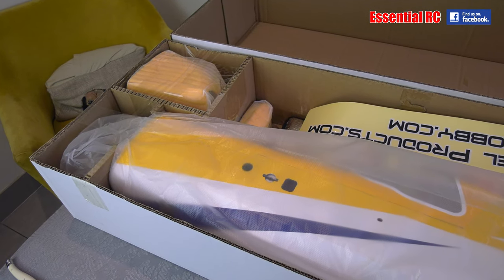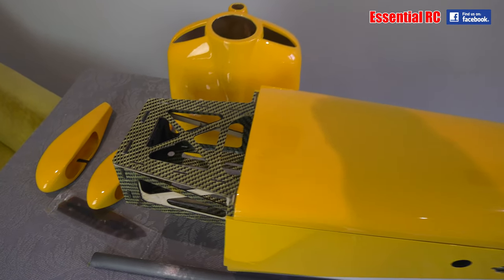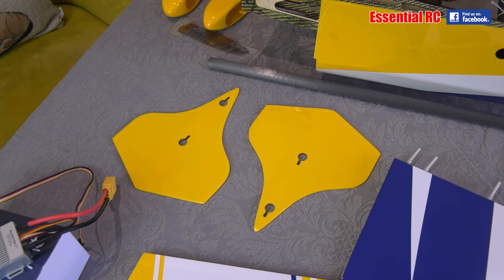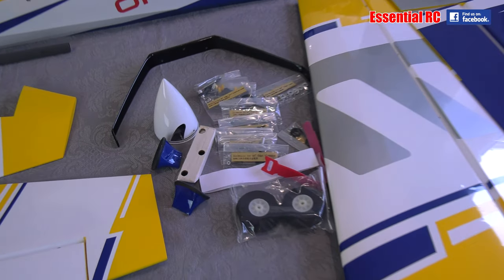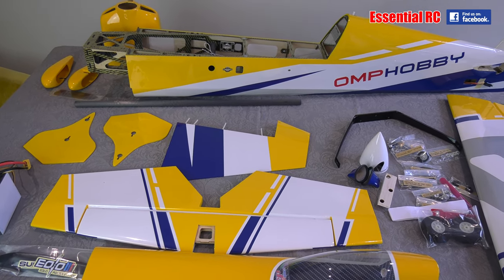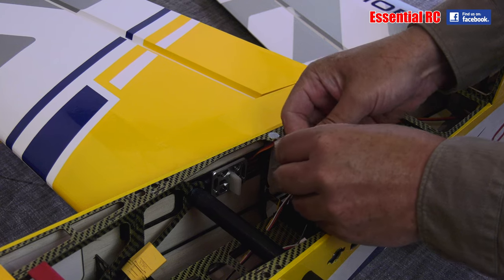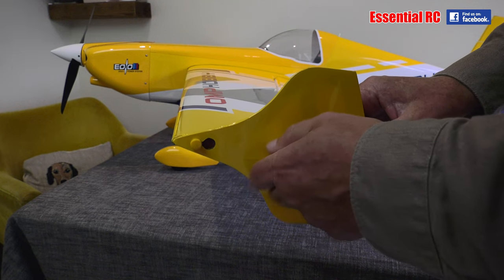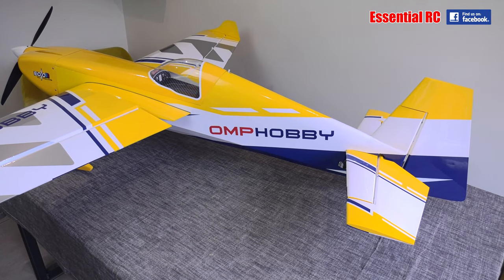BEST QUALITY ! OMP Hobby 60” 70E Edge 540 Kevlar Reinforced Balsa 3D Airplane ARF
I have assembled a lot of balsa 3D aerobatic RC aeroplanes over the years and I have never seen ARFs that look this good. The attention to detail is quite amazing. The internal structures inside the fuselage and wings add rigidity and lowest possible weight and the covering is applied to perfection. All the hardware is provided in the kit and some clever design features means this Edge 540 goes together relatively quickly. For example, I really like how the horizontal stabiliser is guided into place so you don't have to worry about it being square to the fuselage. No film to remove. You just need to apply some 5 minute epoxy to ensure it stays in place.

The recommended SunnySky power system including motor, ESC and Eolo propellor are a perfect match for the airframe as can be seen in the video. With a good 6S4000 flight pack you have the power you need for high speed passes and pushing out of low level aerobatics should you need it.

On this first flight I was having some gentle fun after trimming it out for level flight...and then my fellow club mate Steve asked if he could have a go. I have shown some of Steve's extreme 3D flying in the past so had complete trust in his ability to show what this Edge 540 can really do. Even without maximum physical elevator and rudder throws he did an awesome job !

0:00 Intro
0:27 Box packaging
1:10 Unboxing
5:02 Assembled
5:23 Design features
8:26 First flight
10:31 In the hands of a pro
13:06 Summary
13:44 Outro

Filmed by Jason and Dom for the 'Essential RC' YouTube channel using the Panasonic AG-UX180 4K camcorder at our local model flying club. Flying by Dom and Steve.